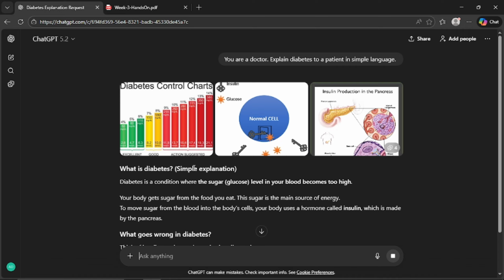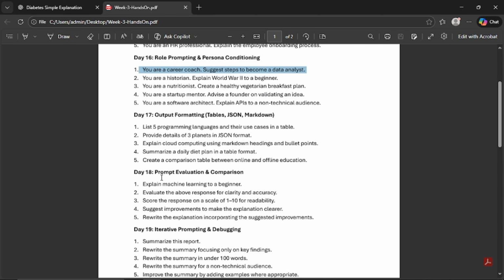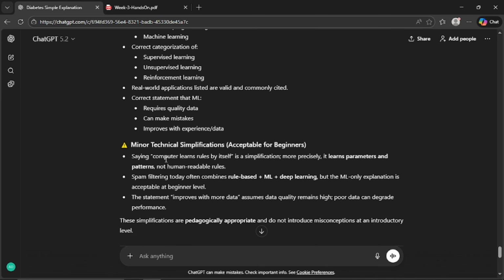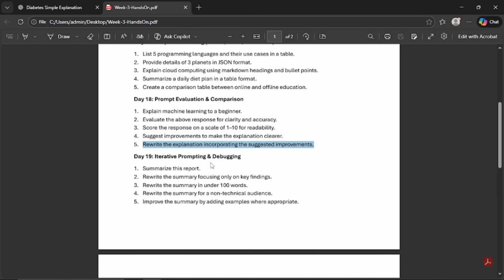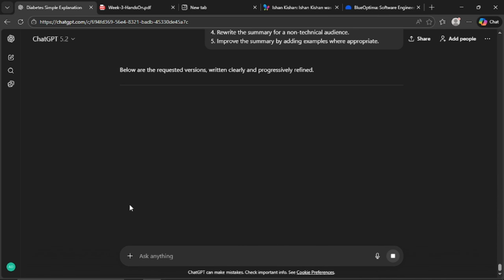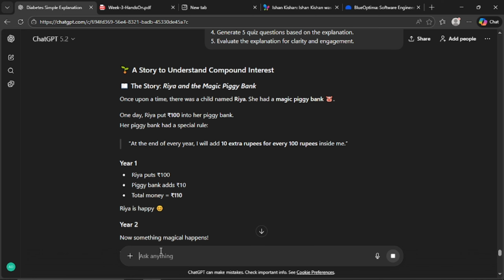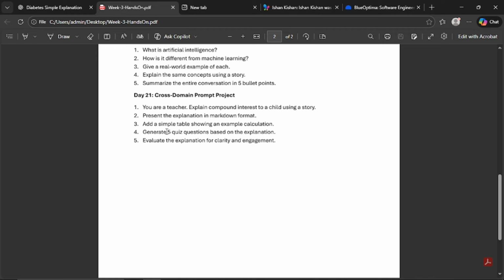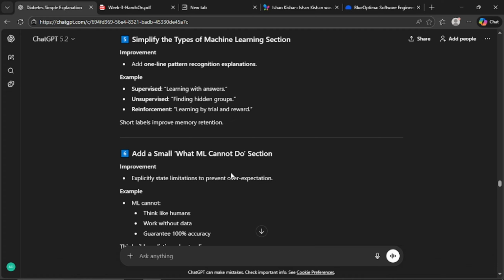Prompt Engineering Week 3 Hands-On | Domain Prompts, Formatting & Prompt Debugging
This hands-on session demonstrates how to create expert-level prompts for specific domains and applications.
You will practice writing prompts used in education, healthcare, business, and research.

Hands-on topics include:

Domain-specific prompts

Role and persona conditioning

Output formatting (tables, JSON, markdown)

Prompt evaluation and scoring

Iterative prompt debugging

Multi-turn conversational prompts

This video bridges the gap between theory and real-world professional use cases.